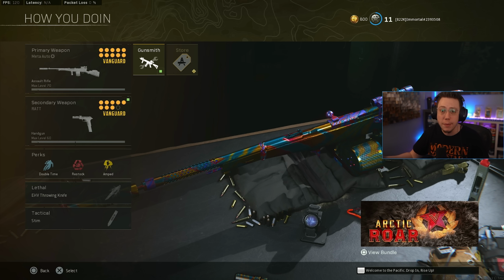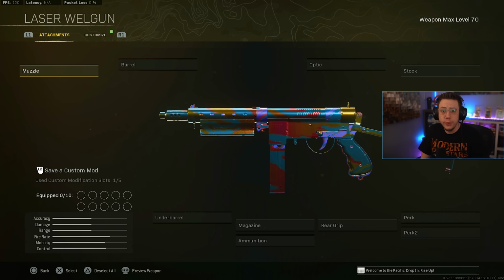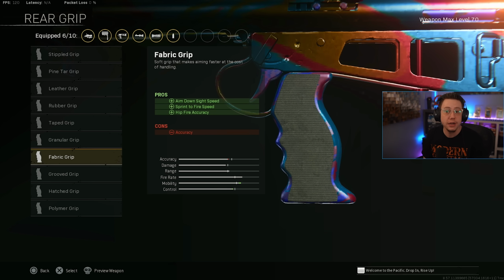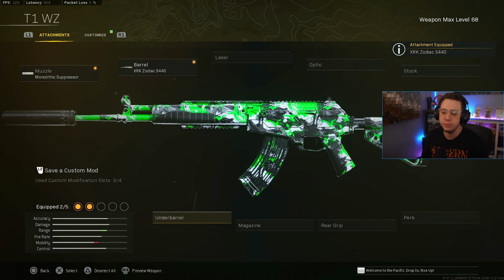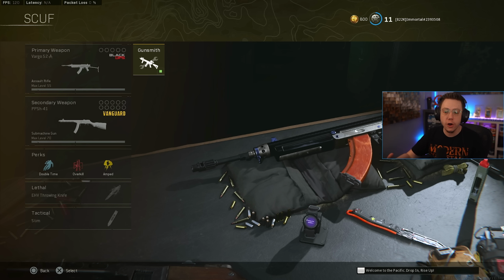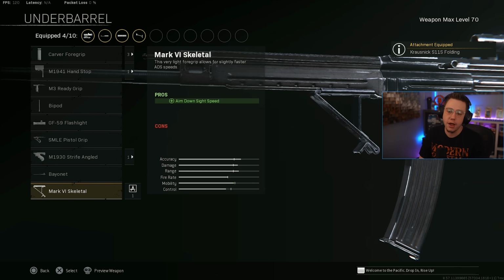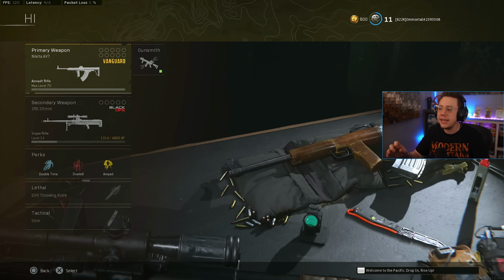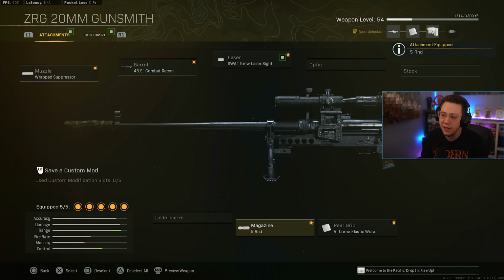WARZONE: Top 10 BEST LOADOUTS For SEASON 3! (WARZONE Best Meta Loadouts)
These are the TOP 10 BEST LOADOUTS for WARZONE Season 3!

In this video, we're breaking down the new Top 10 BEST LOADOUTS for Call of Duty WARZONE Season 3! With SEASON 3 of COD WARZONE we saw a ton of weapon changes, and this video explains what the new BEST WEAPONS and BEST LOADOUTS are in WARZONE for this season, including the best Attachments, Perks, & More!

Timestamps:
0:00 – Intro, Regain Loadout, Perks, Equipment
3:06 – CW AK-47 & Welgun Loadout
4:59 – FARA 83 & Owen Gun Loadout
7:31 – C58 & Mp-40 Loadout
8:58 – AMAX & Sten Loadout
10:46 – XM4 & Lapa Loadout
11:52 – Vargo & PPSH Loadout
13:37 – STG & Welgun Loadout
15:23 – M1916 Loadout
17:03 – Nikita AVT & ZRG Loadout